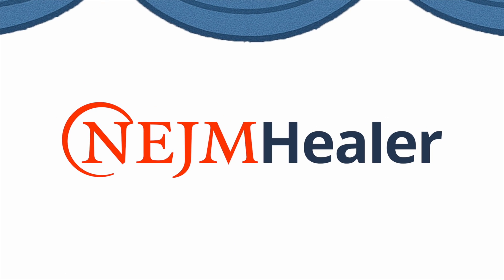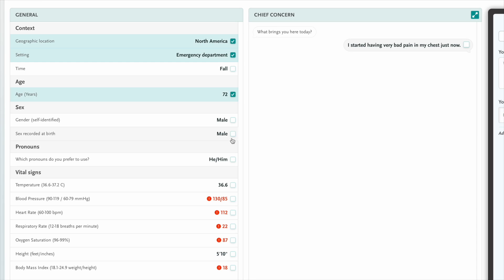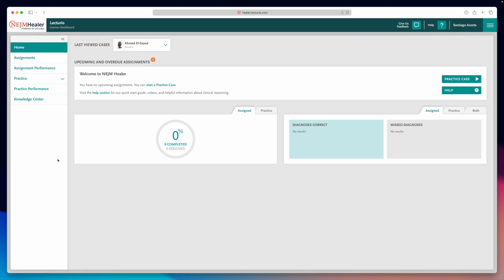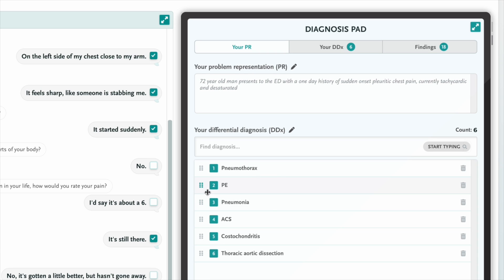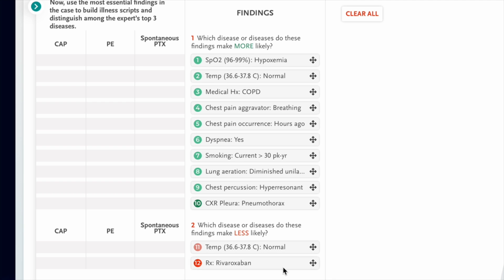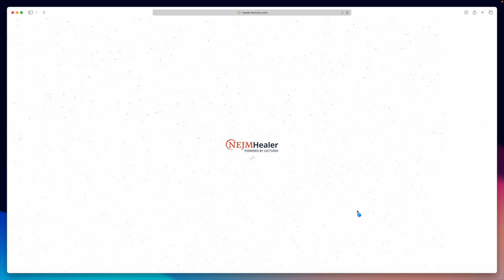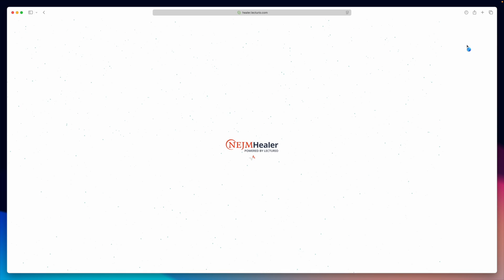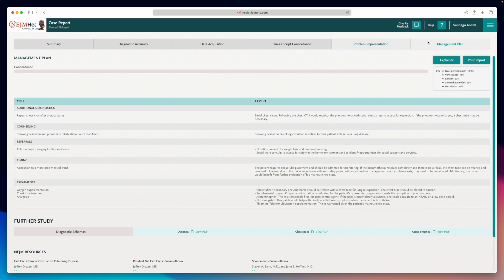Master Clinical Reasoning with Healer 🧠💡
► CHAPTERS 🤓
0:00 Introduction to Healer
0:15 What is Healer? A Mental Gym for Doctors
0:45 How Healer Works: Clinical Decision-Making Practice
1:20 Exploring the Interface: How to Use Healer
1:50 The Steps: Taking a Patient History & Performing Exams
2:30 Adjusting Different Diagnoses & Analyzing Labs
3:00 Expert Feedback: How It Helps You Improve
3:40 Review and Reflection on Your Performance
4:10 Start Practicing with Healer Today!
4:30 Conclusion and Final Thoughts

► Looking to sharpen your clinical reasoning skills and make better decisions in patient care? With Healer by the New England Journal of Medicine, you can now simulate real-life clinical cases and get expert feedback to enhance your medical decision-making.

Healer isn’t just about reading textbooks or cramming for exams. It's a virtual mental gym for doctors designed to teach you clinical reasoning through interactive, case-based simulations. You’ll dive into patient histories, perform physical exams, review lab results, and adjust your differentials as new data comes in—just like you would in a hospital setting.

With Healer, you'll get hands-on experience making key clinical decisions:
- Take a full patient history and guide the physical exam
- Adjust your differentials based on the patient’s data
- Place medical orders, choose treatments, and decide on hospitalization
- Get expert feedback on your decisions, highlighting areas where you're excelling and where you need to improve

If you're a USMLE prep student, a medical student, or someone looking to improve their clinical reasoning for exams and real-life scenarios, Healer is the perfect tool to practice with. This powerful tool will guide you through the process of diagnosing and managing patients, giving you feedback every step of the way.

Start using Healer today to build your clinical reasoning skills and improve your medical knowledge. It’s time to train like a physician.

► THE PROF 📚🏫
Santiago Acosta is a Medical Doctor and Digital Educator. He graduated with honours from Universidad del Rosario in Colombia and scored in the 99th percentile on the USMLE Step 1 and Step 2CK residency exams. He teaches his students science-based study, memorization, and productivity techniques. He shares content on his YouTube channel Tutorías Medicina Interna and is an associate professor for Skillshare and Medilearners.